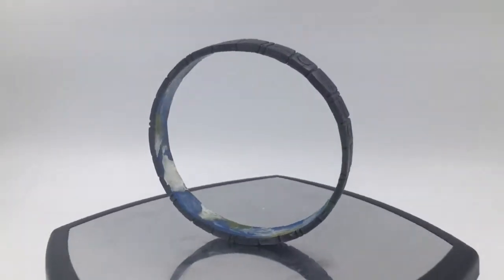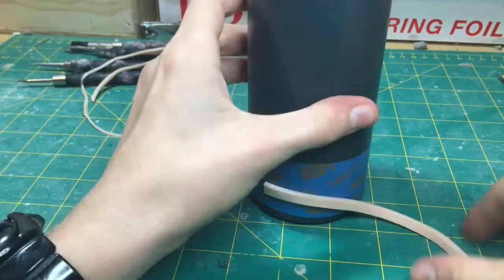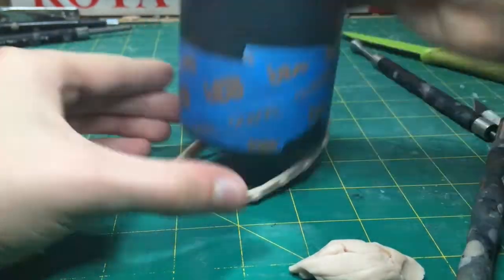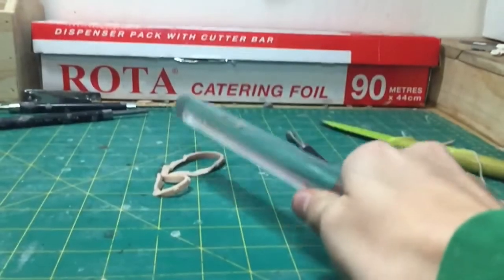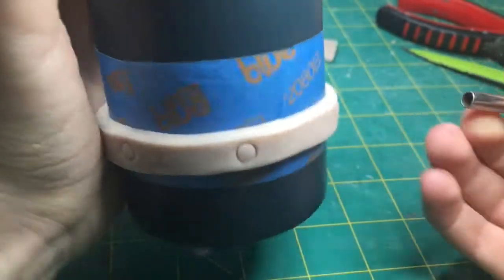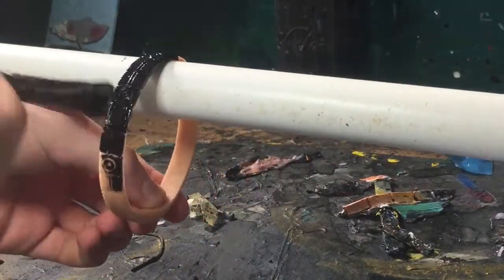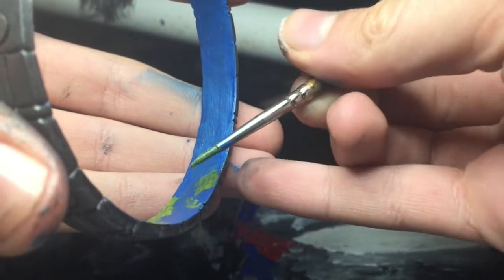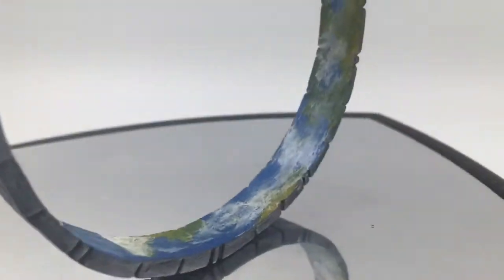Making a Halo ring from Halo, Polymer Clay Tutorial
This Week, I thought I might show you guys how to make a halo ring from Halo. Its just a simple little object and if you want to make it then I will show you how to in this video, I hope you enjoy.